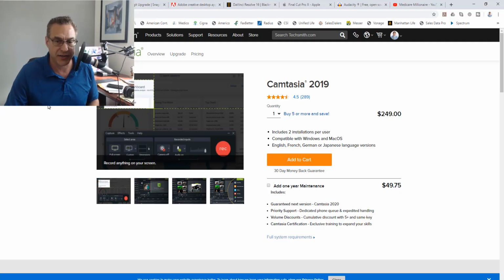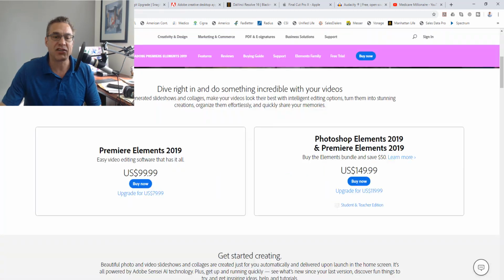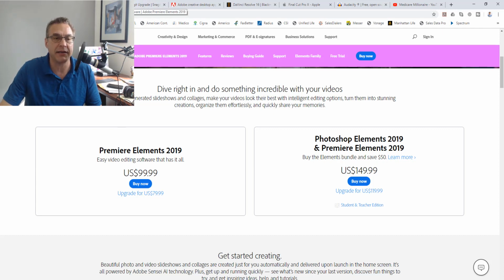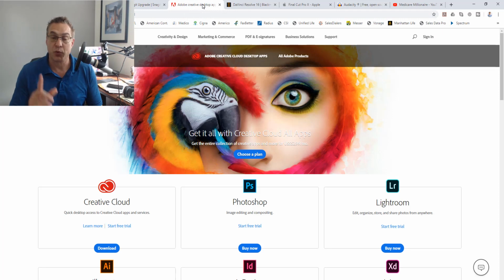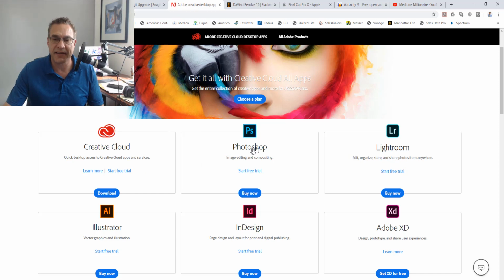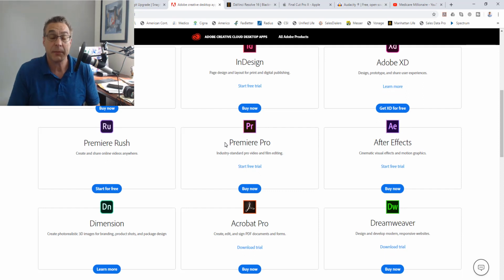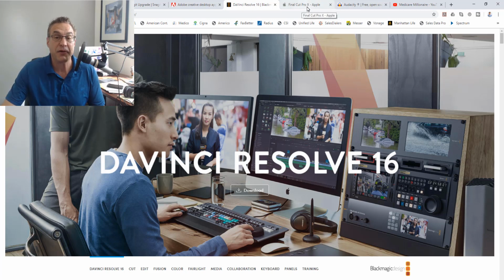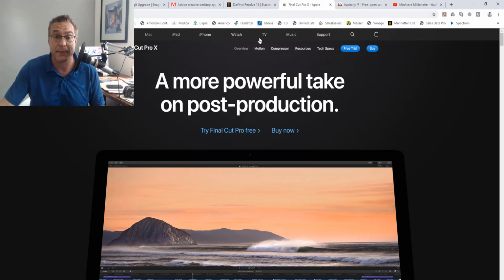Low to NO Cost Editing Software - Making YouTube Facebook Videos Part 3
Wrapping up this short series, this video focuses on editing software (or the fact that it may not be needed).  How to create videos with little to no cost..

Medicare Millionaire is dedicated to helping agents and agencies SELL MORE INSURANCE!!!  We believe that agents can build their own lead systems at a lower cost and with less aggravation than buying leads.

Medicare Millionaire is dedicated to helping agents and agencies achieve SELL MORE INSURANCE!!!  We believe that agents can build their own lead systems at a lower cost and with less aggravation than buying leads.